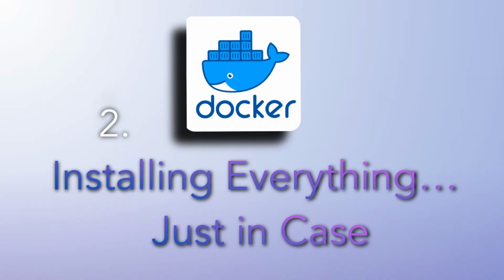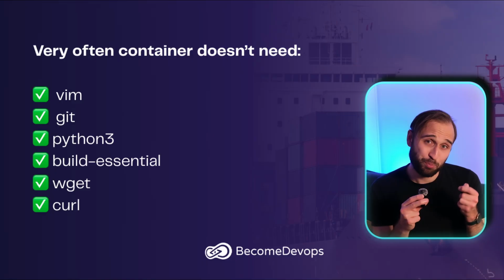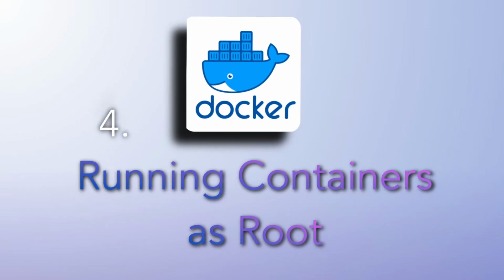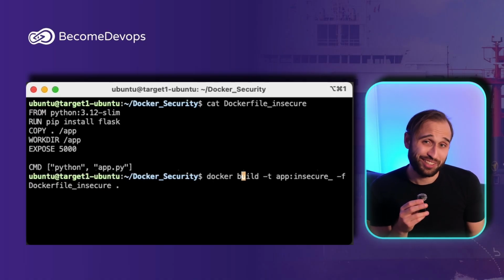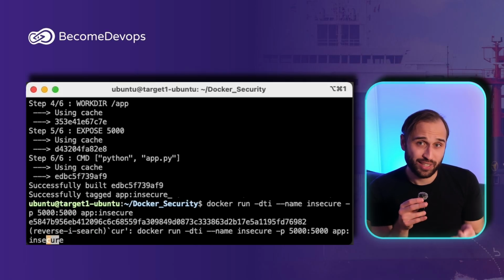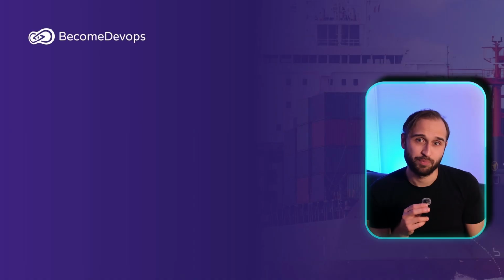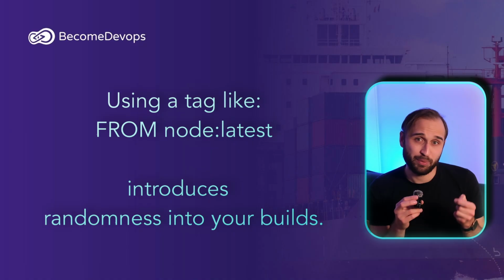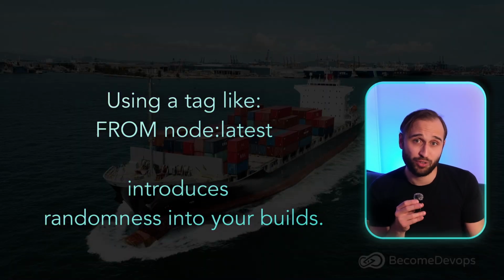Everything you need to know aboutDockerfiles Mistakes (And How to Avoid Them)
what are the most common Dockerfiles mistakes? Are these related to base image? Maybe a lack of USER directive? One thing i know for sure - Most of these mistakes are extremely common among devops / cloud or software engineers -  even among experienced ones engineers.

In this tutorial, I will guide you though how to choose the right docker image t
And at the end of the video you will be able to avoid:
❌ leaking sensitive files into your image
 ❌ shipping unnecessary build tools or dev dependencies
 ❌ breaking Docker’s layer caching and slowing every build
 ❌ creating images that behave differently across environments
 ❌ having containers run as root without you realizing it
 ❌ suffering from inconsistent dependency installs
 ❌ producing images that are impossible to debug

This video is a practical guide for any DevOps engineer or developer who wants to avoid unnecessary Dockerfiles mistakes and implement Docker security best practices.

⏰ TIMESTAMPS ⏰
0:00 - Intro
02:34 - The First Mistake
03:26 - The Second Mistake
04:40 - The Third Mistake
05:55 - The Fourth Mistake
07:21 - The Fifth Mistake
9:13 - Why does it all matter?